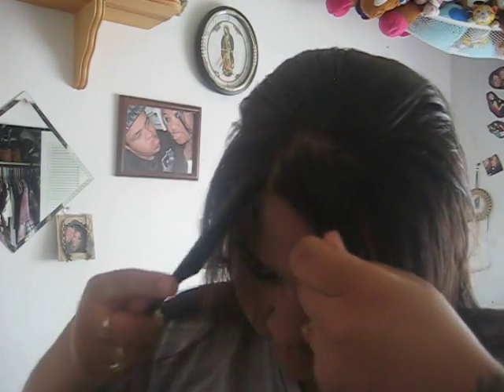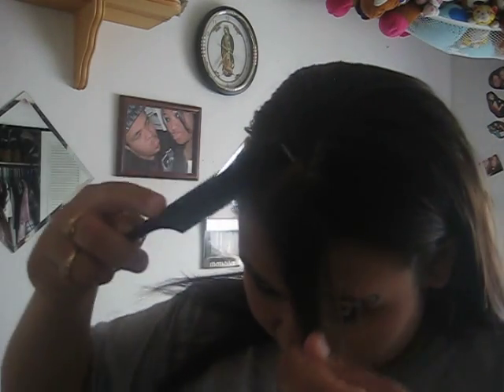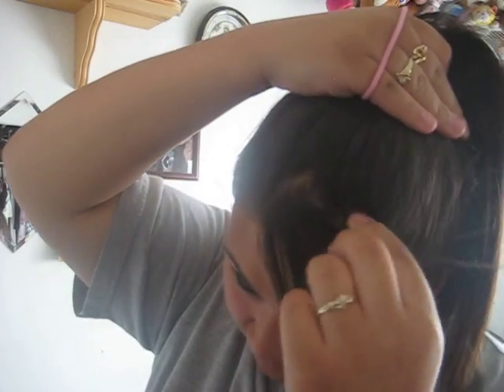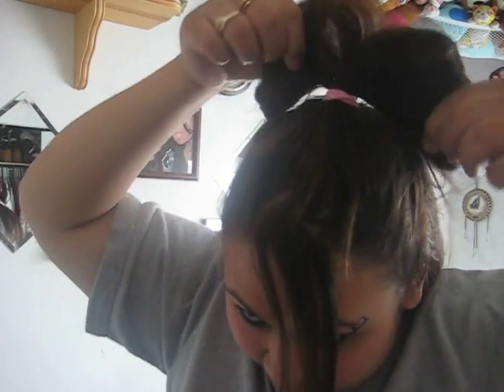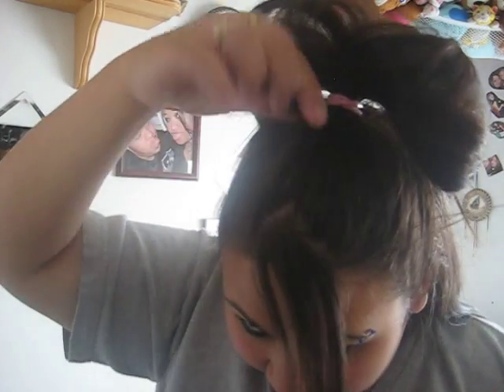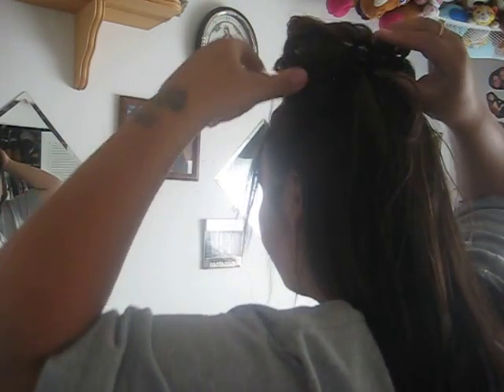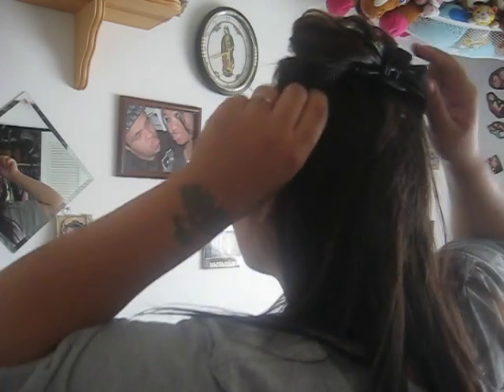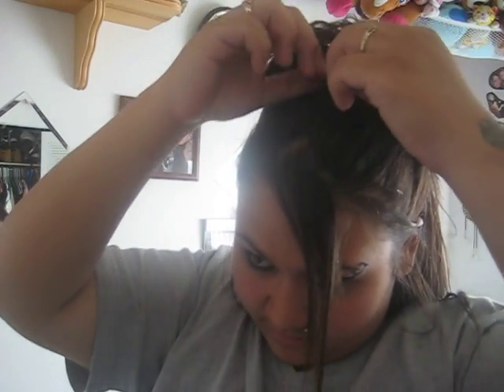REQUESTED LOOk-UP/DOWN AND BABY HAIR HAIR DO!! ENJOY MIJAS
i D0 THiS L00k AL0T ANd hAVE T0NS 0F FLiKAS 0F ME WITH iT 0N MYSPACE S0ME HYNA REQUESTED ME T0 D0 IT AS A VID.